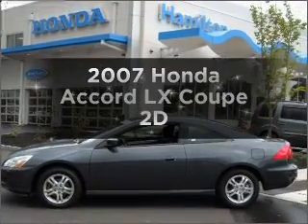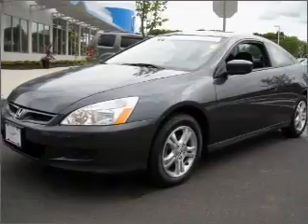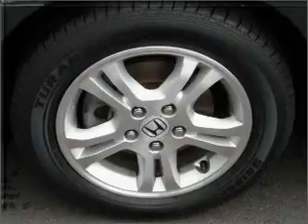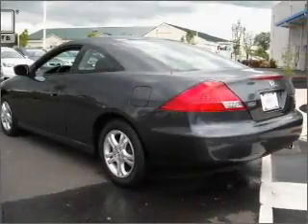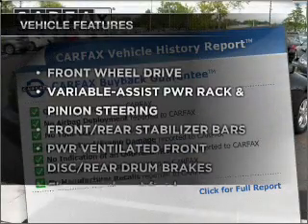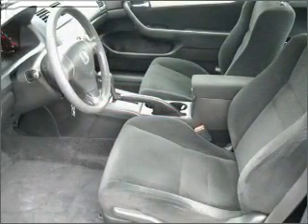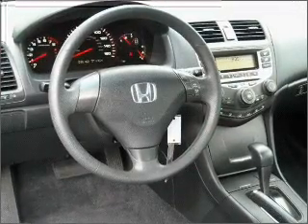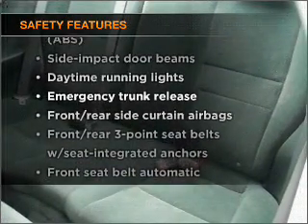2007 Honda Accord - Hamilton NJ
Year: 2007
Make: Honda
Model: Accord
Trim: LX Coupe 2D
Engine: 4 cylinder 2.4 liter vtec
Transmission:
Color: Gray
Mileage: 36160
Address:
655 US Highway 130